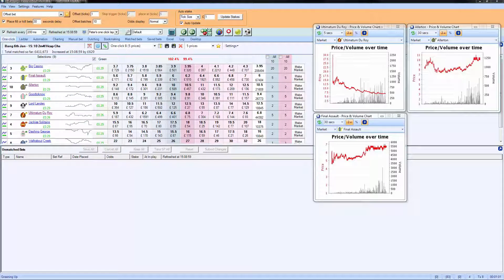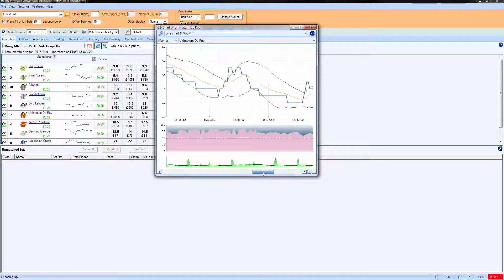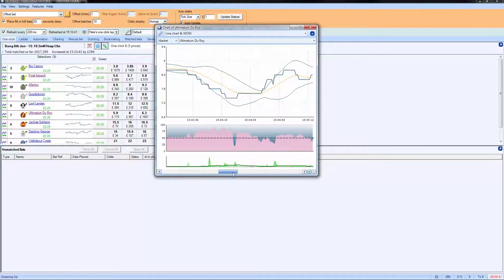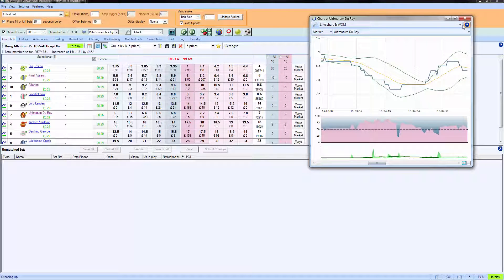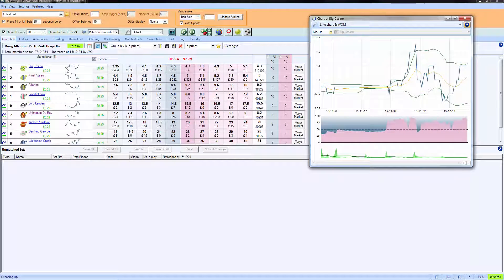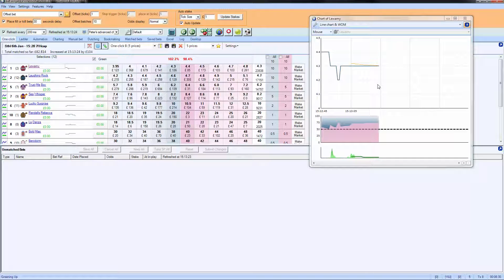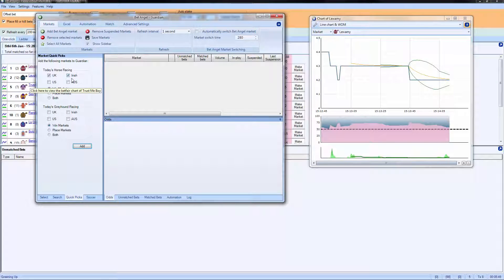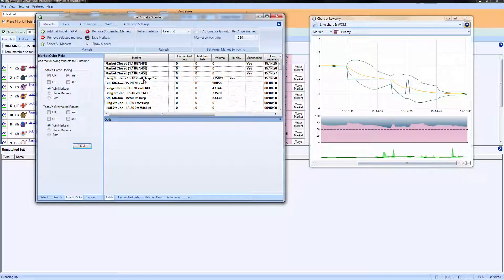Using Bet Angel - One Click screen - Trading advanced charts